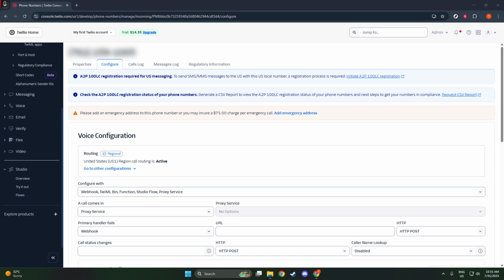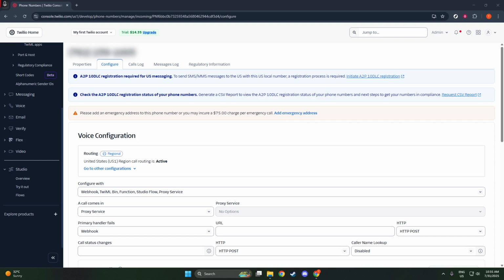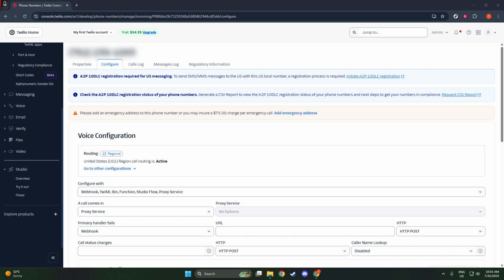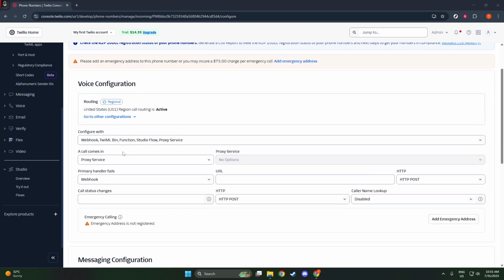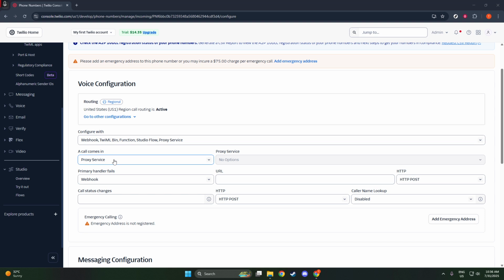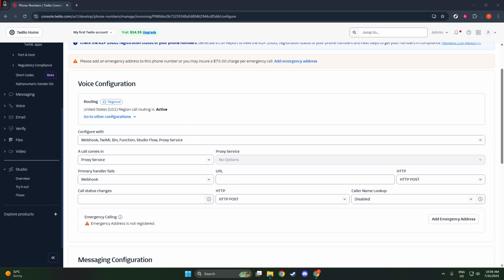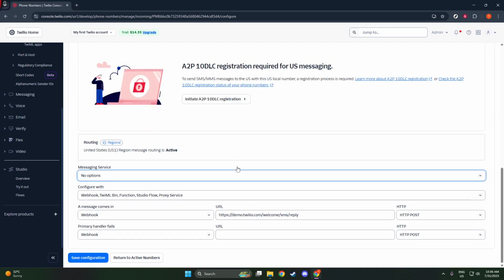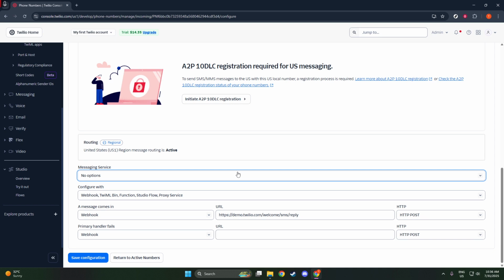How to Configure Twilio Number [2026 Full Guide]